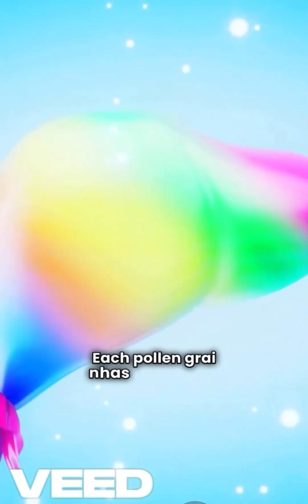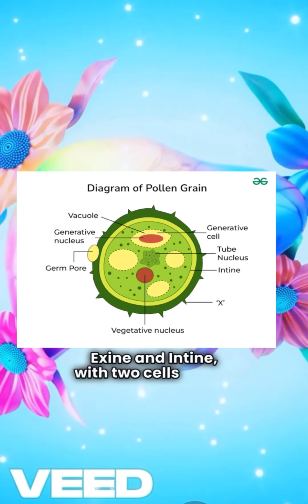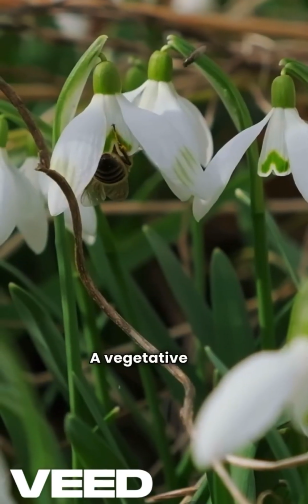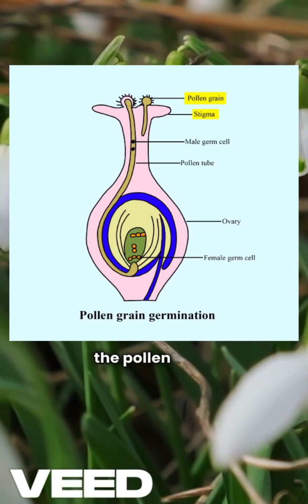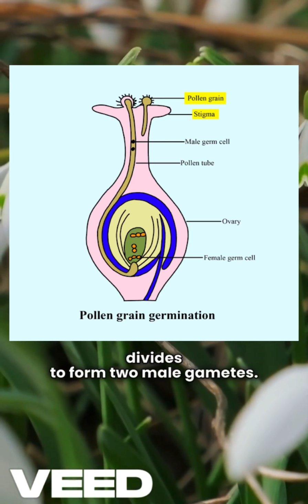🌻 Flower Power! Learn Pollination and Reproduction in Plants